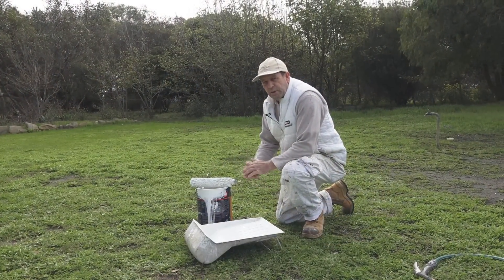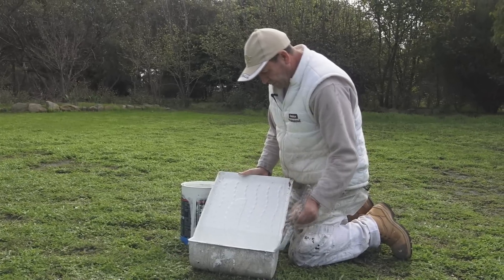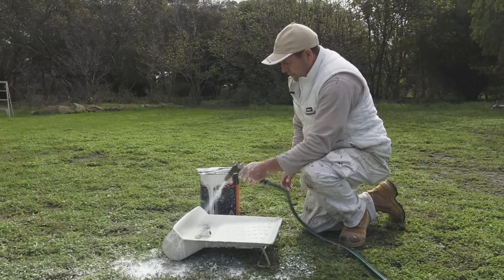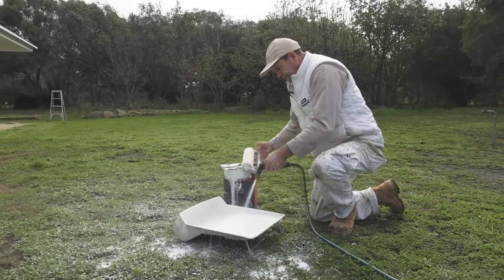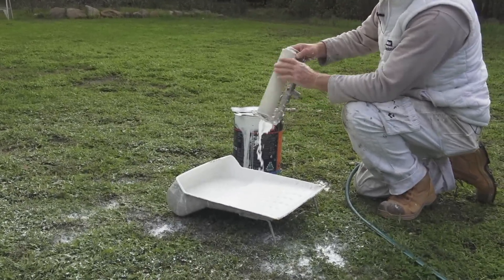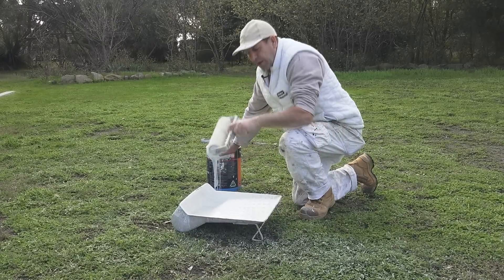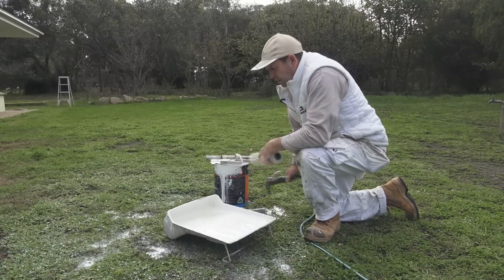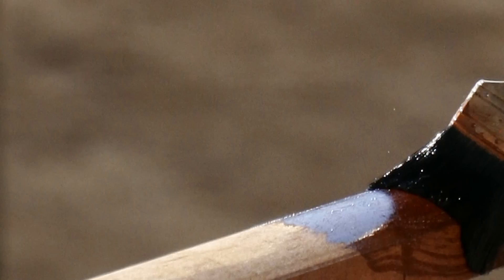How to clean a paint roller. Making sure the paint roller is clean and washed properly.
How to clean a paint roller and how to check to make sure it has been cleaned or washed  properly. Cleaning out a paint roller sleeve thoroughly is very important. In this video I will show how to clean out a paint roller and how to check it has been done properly.